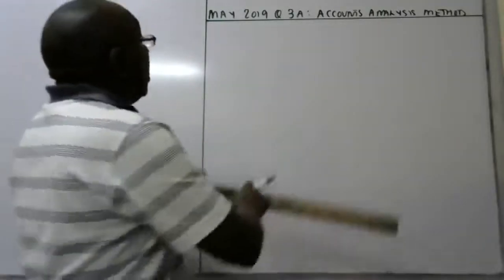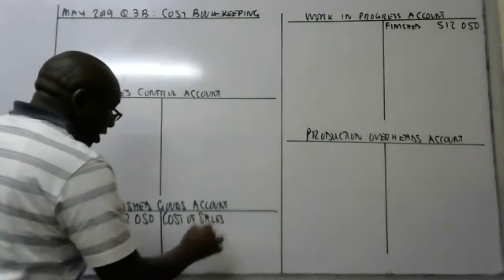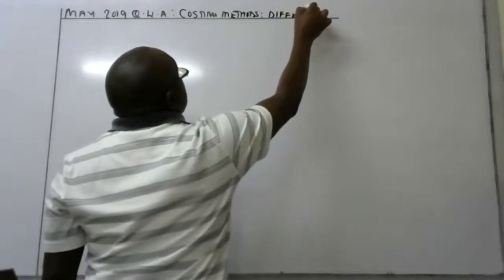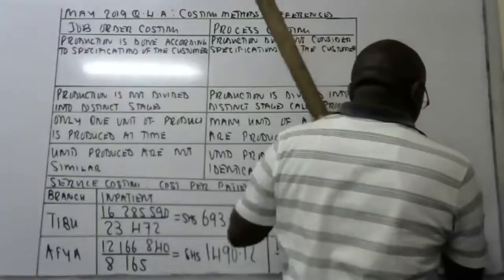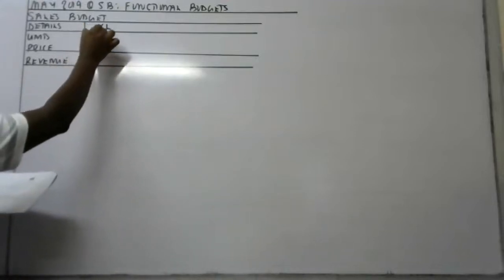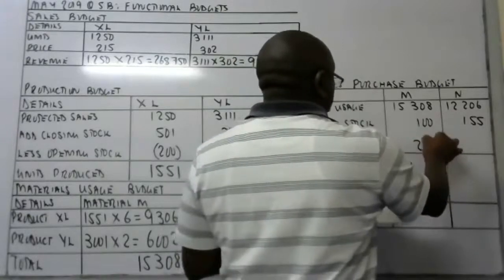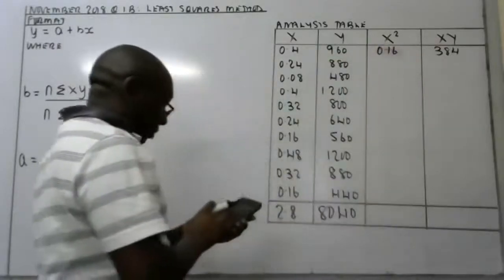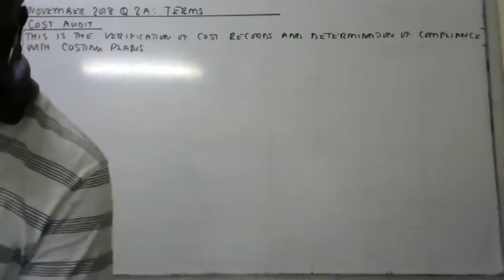F.O.M.A REVISION LESSON DONE ON 15 04 2021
LECTURER AT DESTINY TECHNICAL SCHOOL NAIROBI